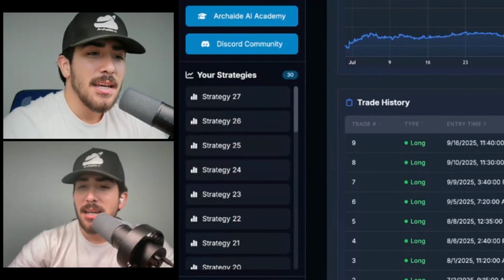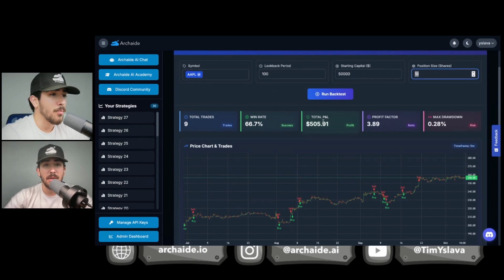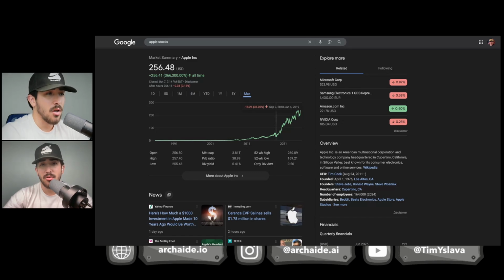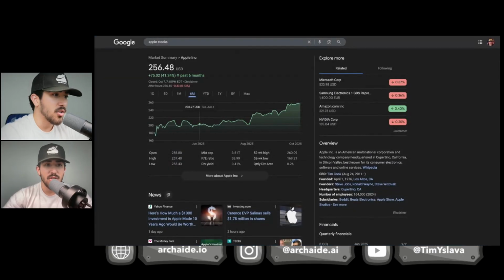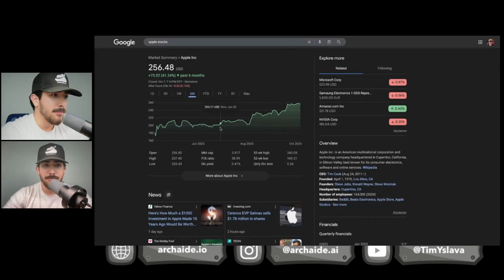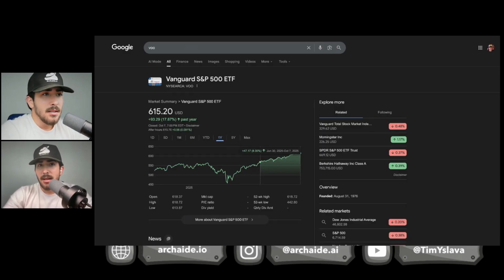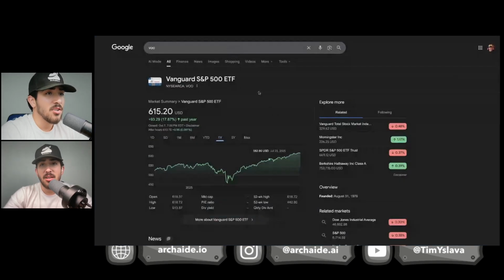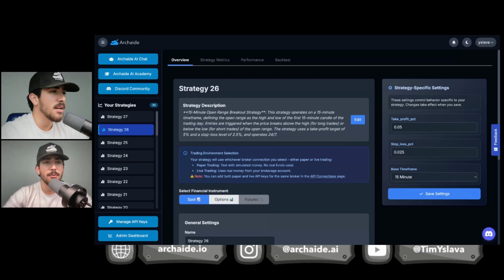Master Backtest Analysis in 11 Minutes